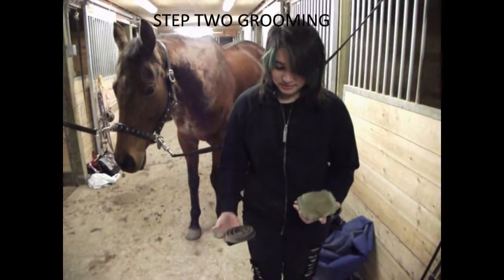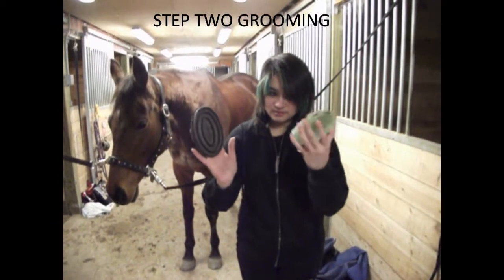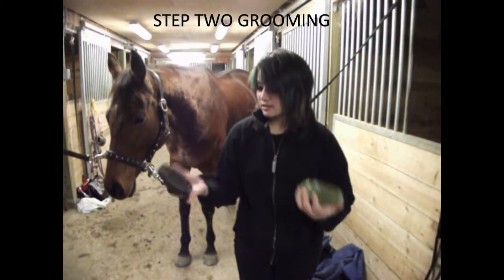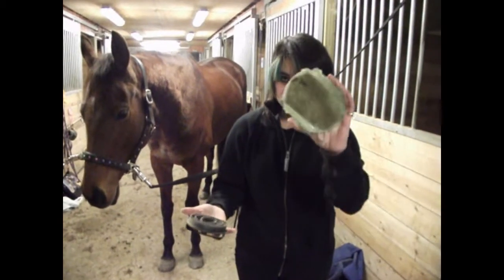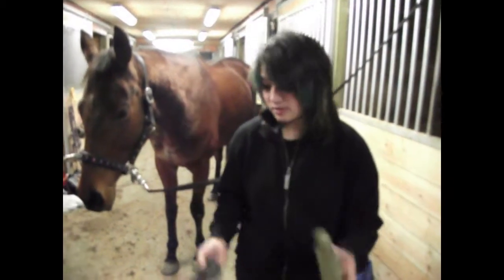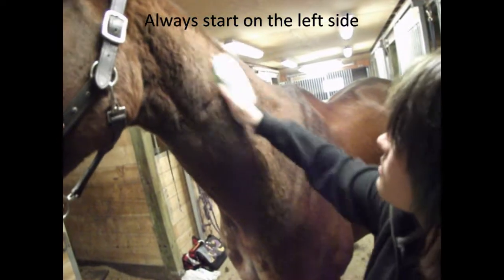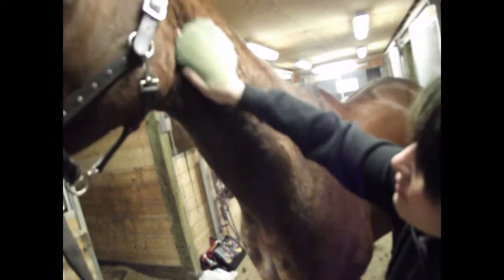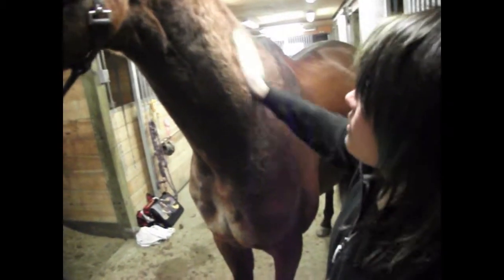How to curry comb your horse (step 2 in grooming)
This is step 2 to grooming